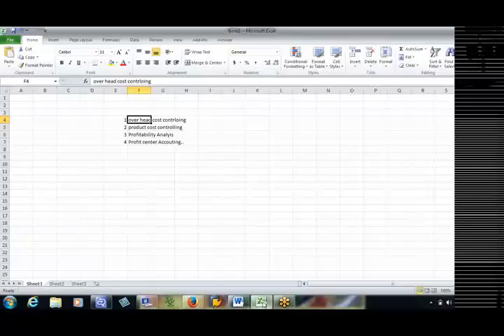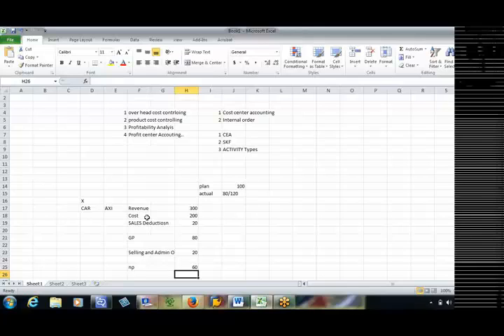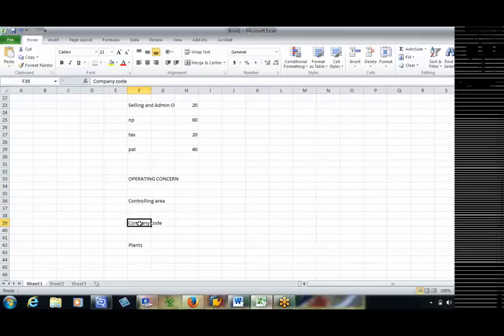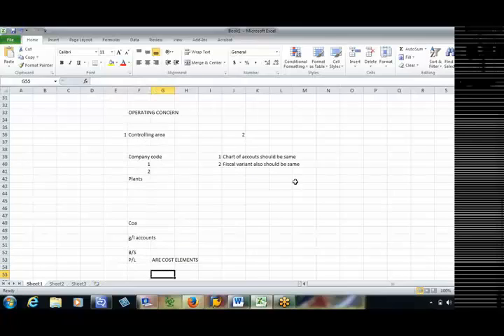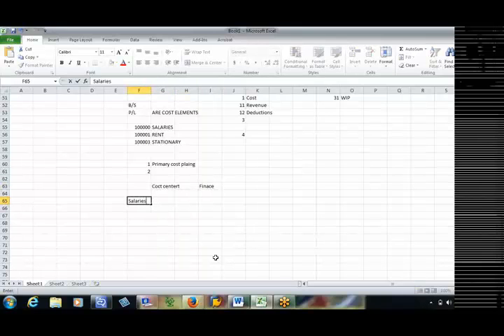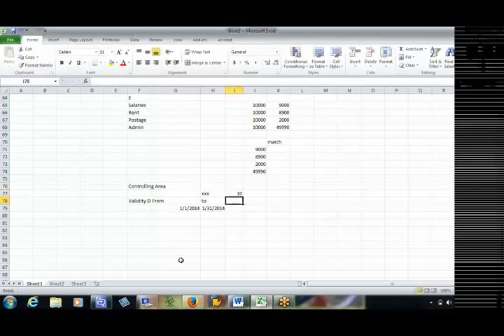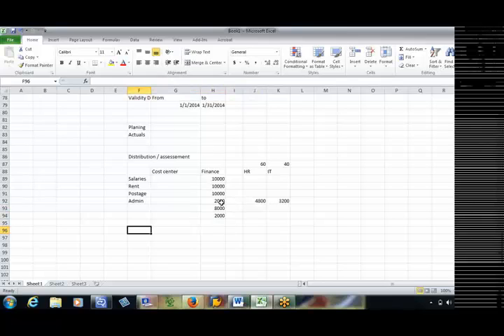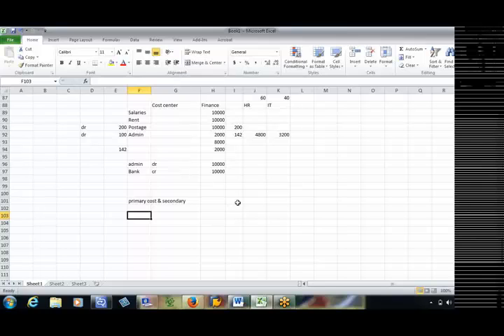SAP CO ONLINE TRAINING | SAP CO TRAINING DEMO | CO OVER VIEW | SRY IT SOLUTIONS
SAP R/3 was arranged into distinct functional modules, covering the typical functions in place in an organization. The most widely used modules were Financial s and Controlling (FICO),HUMAN RESOURCES(HR), Materials Management(MM), Sales & Distribution (SD), and Production Planning (PP)].
Each module handled specific business tasks on its own, but was linked to the others where applicable. For instance, an invoice from the billing transaction of Sales & Distribution would pass through to accounting, where it will appear in accounts receivable and cost of goods sold.